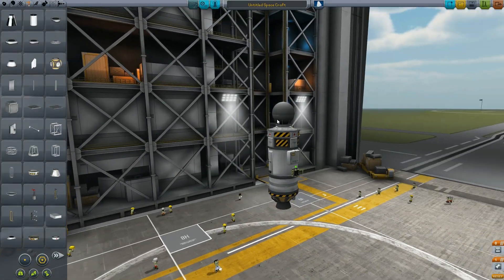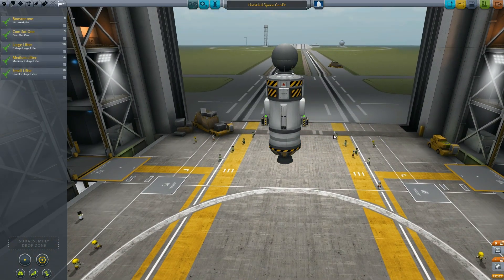Kerbal Space Program .22 Subassembly's Part 2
Subassembly Part 2

Watch as I cover Tip's and Tricks about Subassembly's for Kerbal Space Program.

Produced & Narrated By
Jason Creek